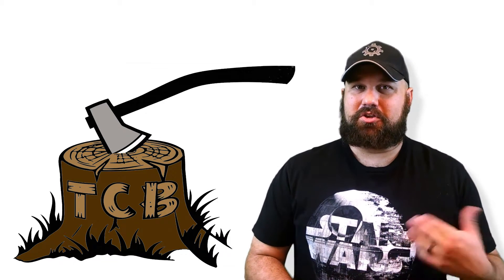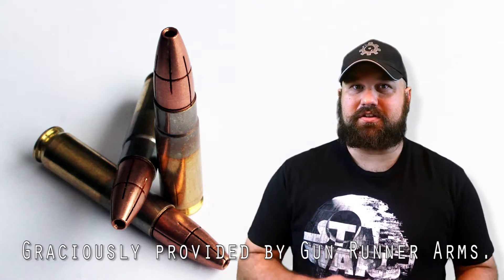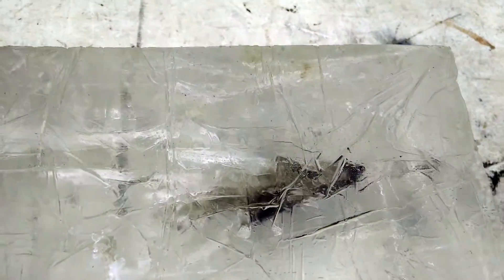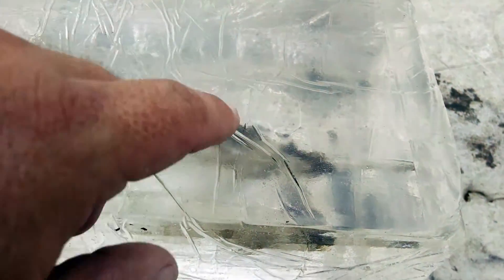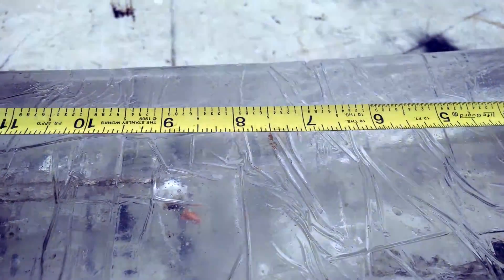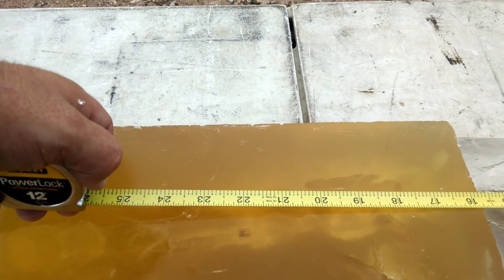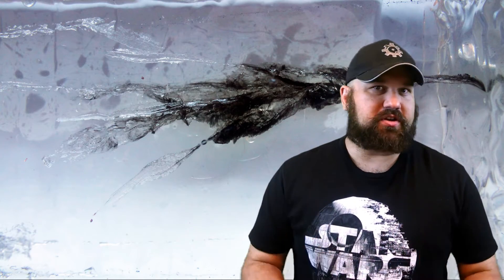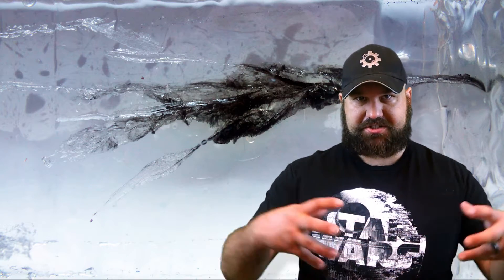.300 Ripoff? Part 2: Clearballistics clear gel